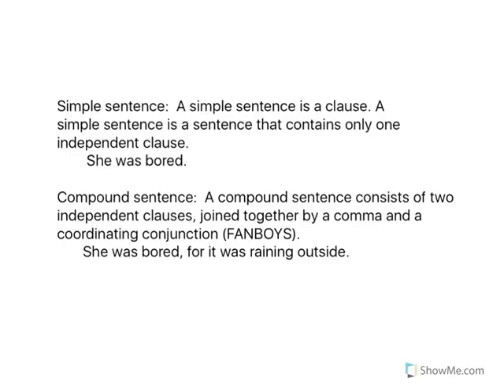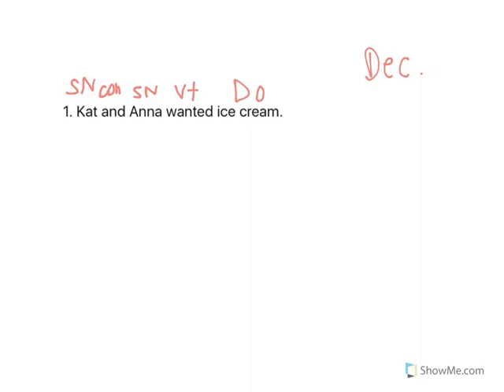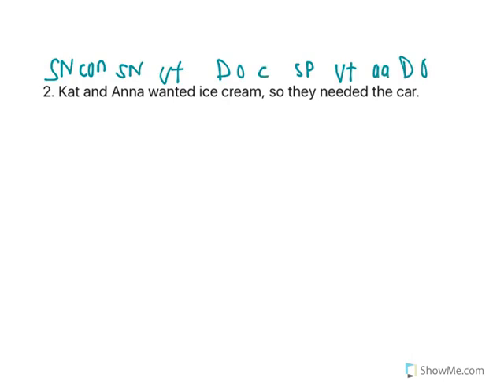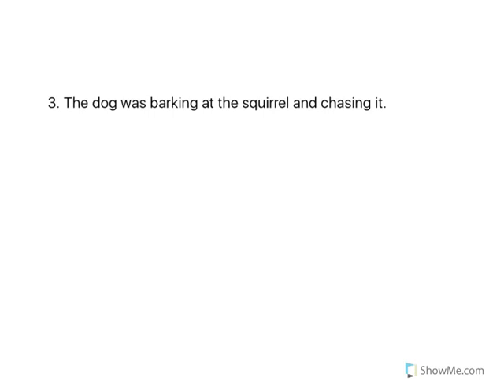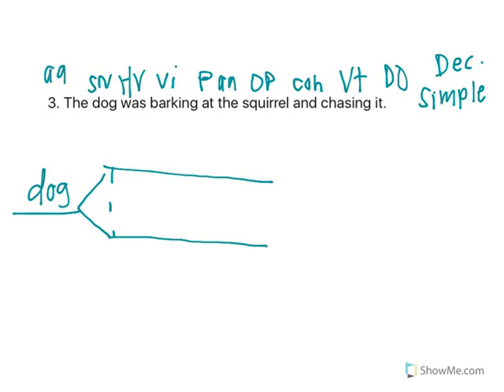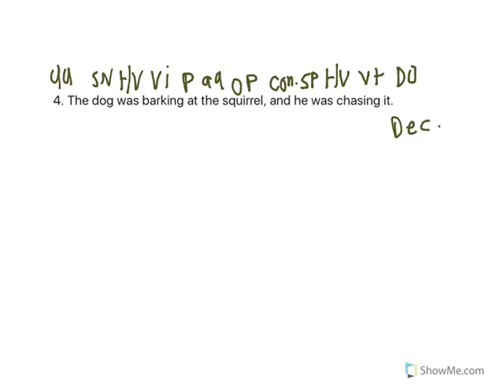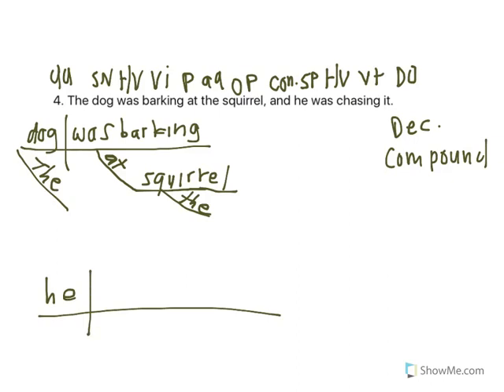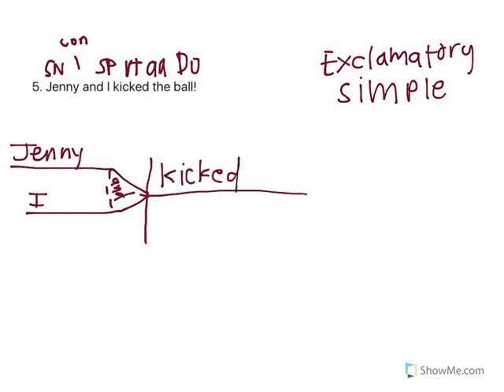Diagramming Simple vs Compound Sentences